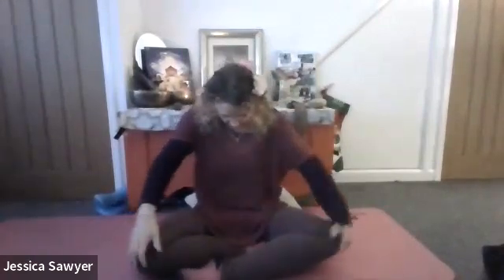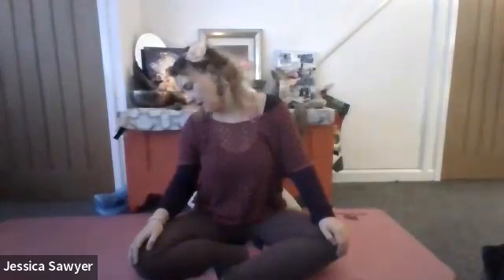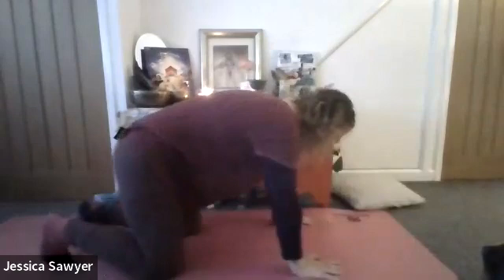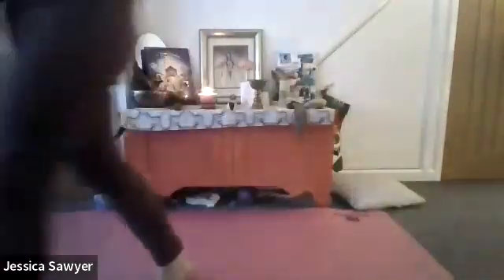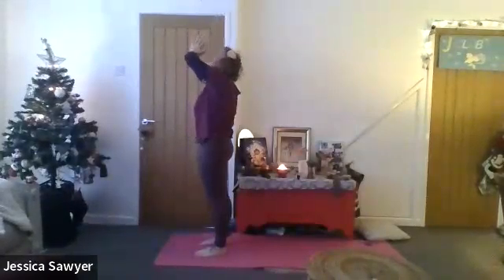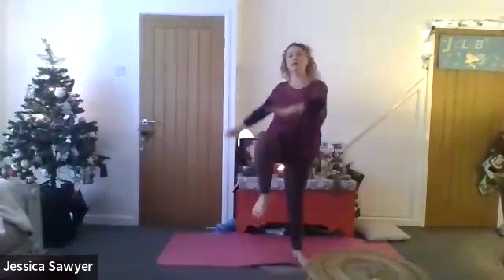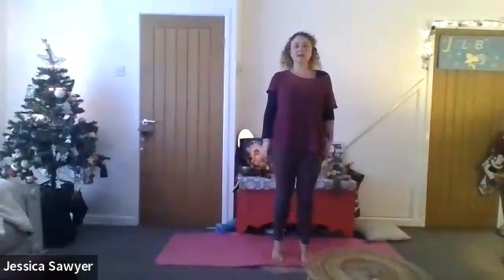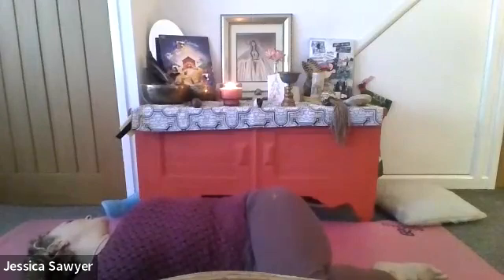Winter Restoration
Come & create space in your body, mind & heart with me.

A gift for this Winter to delve into your depths, clear out the old & fill up with light & renewed life force.

Much Love 🌹🧚‍♀️🌹